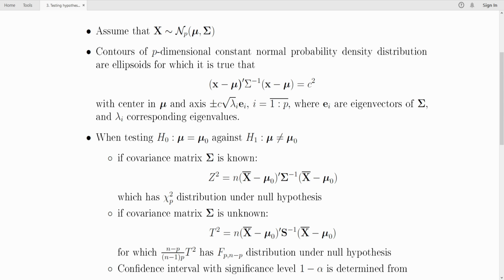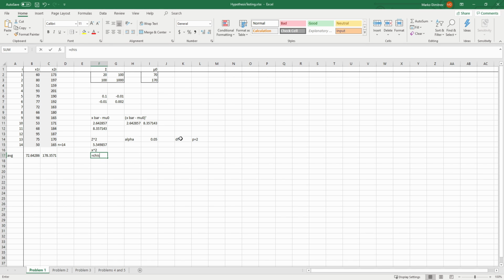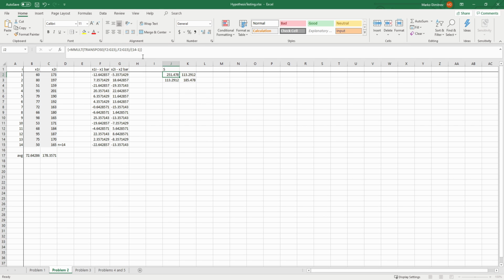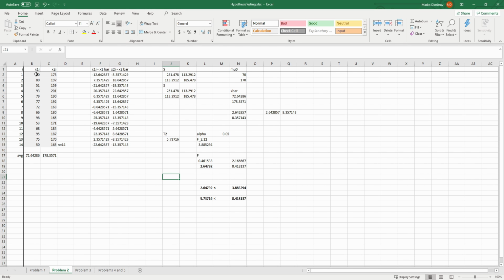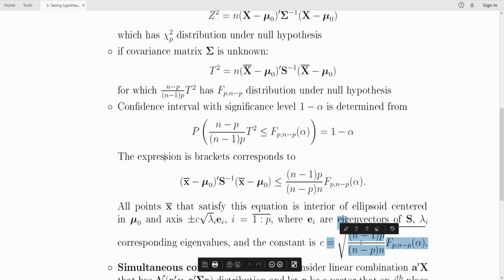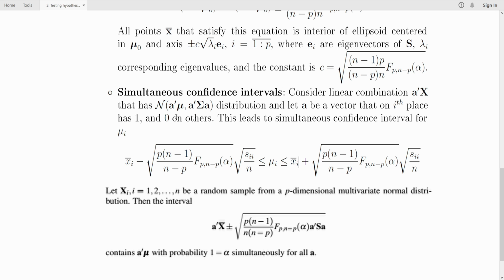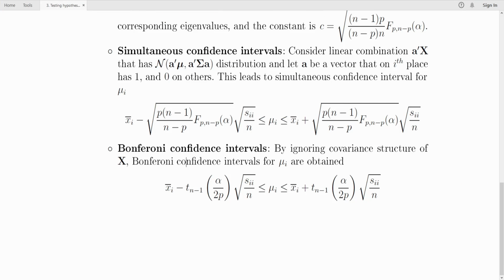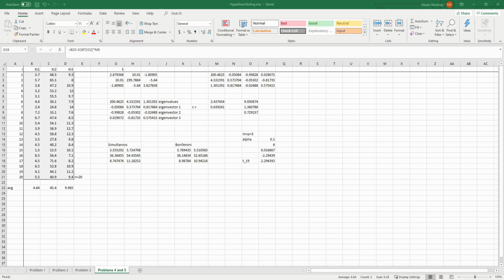Inferences About a Mean Vector - Excel (Part 9)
The first lecture in the Multivariate Statistical Analysis course that covers a multivariate technique to analyze data and draw conclusions. Hoteling T^2 statistic. Hypothesis testing.

TIMESTAMPS

00:00 - Start
00:20 - Hypothesis testing - Inference about a mean vector
04:14 - Hypothesis testing when the covariance matrix is known
17:30 - Hypothesis testing when the covariance matrix is unknown when p=2
31:12 - Hypothesis testing when the covariance matrix is unknown when p=3
35:54 - Confidence regions using Hotelling T^2 statistic
39:10 - Finding eigenvalues, eigenvectors, and coefficients that determine the ellipsoid (confidence region)
47:51 - Simultaneous confidence intervals
54:18 - Example of simultaneous confidence intervals for means
57:45 - Bonferroni confidence intervals
01:01:54 - Example of Bonferroni confidence intervals
01:06:08 - Comparison of simultaneous and Bonferroni confidence intervals
01:07:25 - Quick summary
01:08:07 - End

Suggested literature:
• Johnson, Richard Arnold, and Dean W. Wichern. Applied Multivariate Statistical Analysis. Upper Saddle River, NJ: Prentice hall, 2002. ISBN: 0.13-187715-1